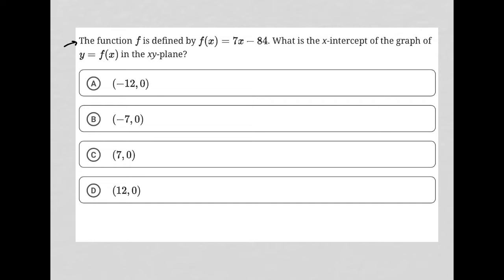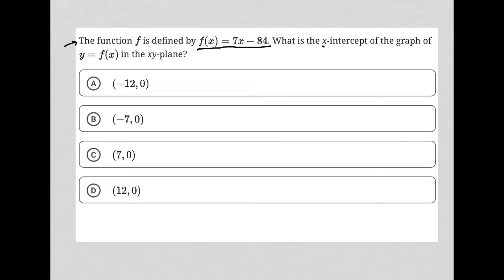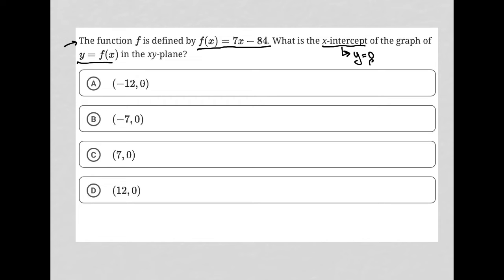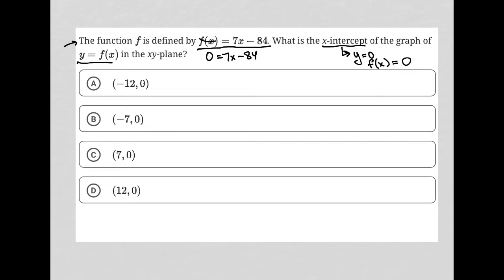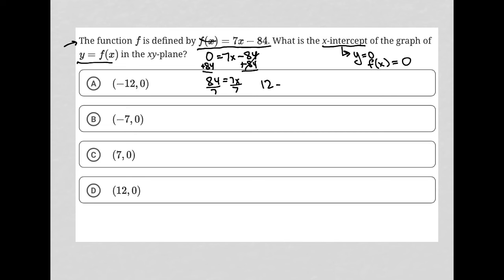The function f is defined by f(x) = 7x - 84. What is the x-intercept of the graph ofy = f(x) in...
Bluebook Digital SAT Test 2 Module 2 (Easy) Question 19:

The function f is defined by f(x) = 7x - 84. What is the x-intercept of the graph of y = f(x) in the xy-plane?